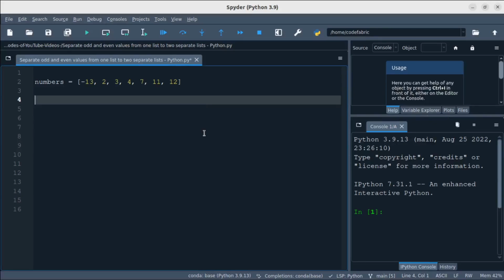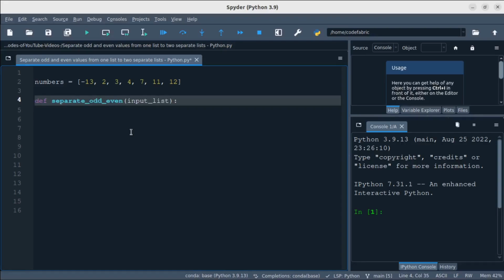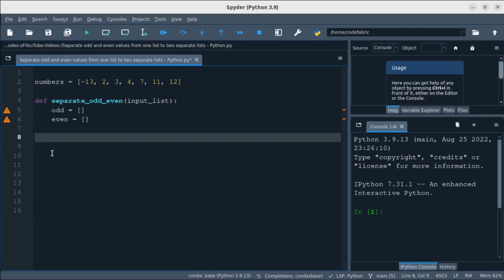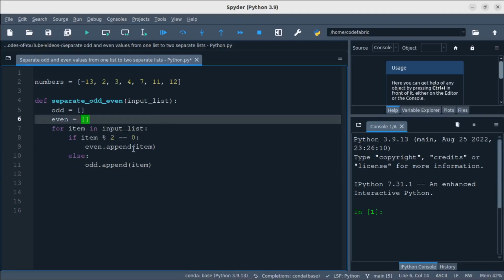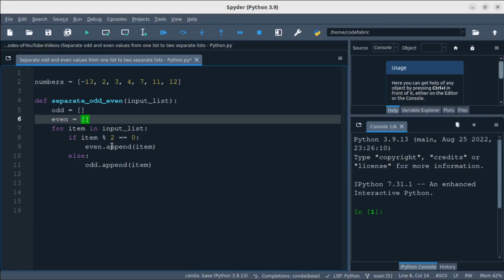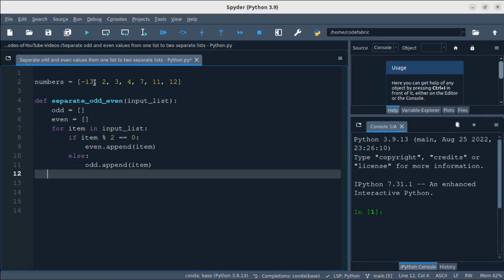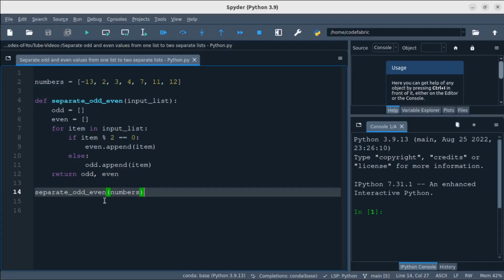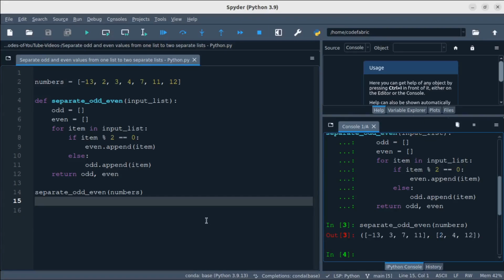Python Problem Solving - Numerical: 4. Separate Odd and Even Values in a List - Simply Explained